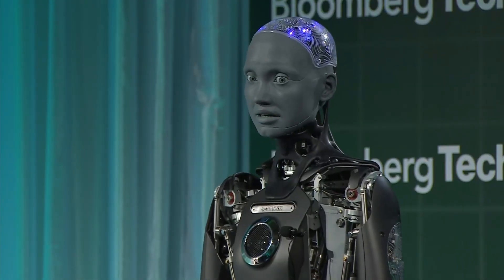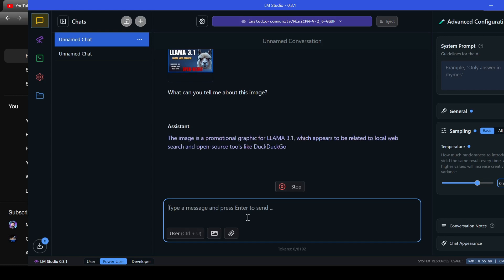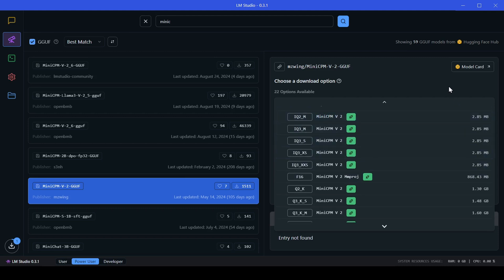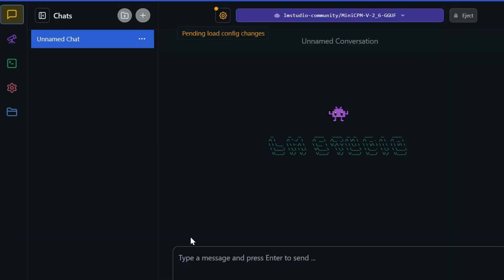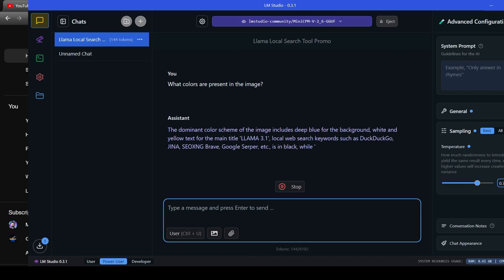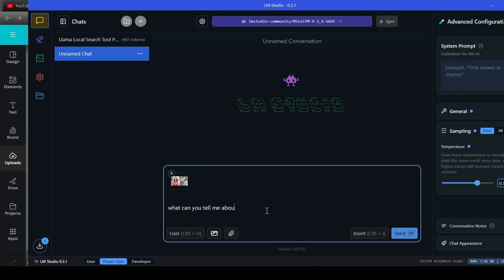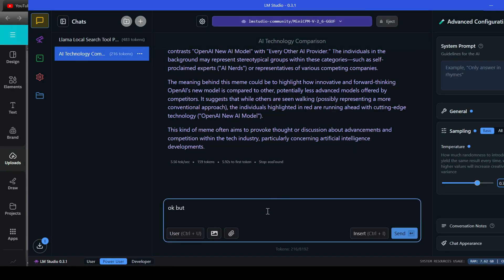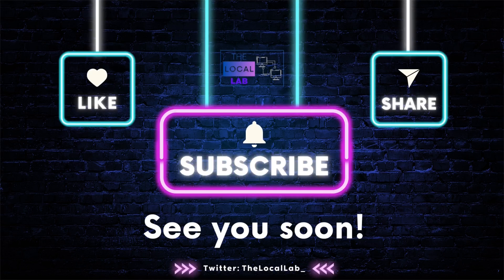Run Vision Models Locally in LM Studio: Image-to-Text with Multimodal AI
Explore the future of AI image understanding with LM Studio and multimodal vision models! We'll show you how to leverage LM Studio for local AI image analysis and generation, focusing on the MiniCPM Llama 3 finetune model. Discover the Wild Vision Arena Leaderboard and the exciting possibilities of image-to-text generation and advanced multimodal interactions. This video explores how these powerful tools empower users with localized AI access and improved privacy.

🔗 Links